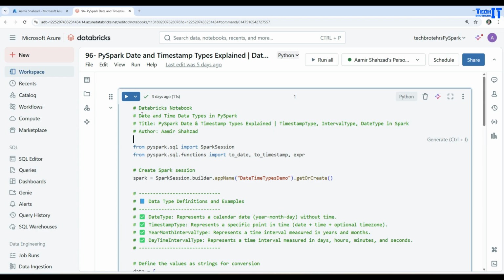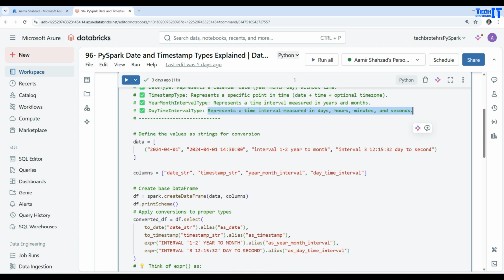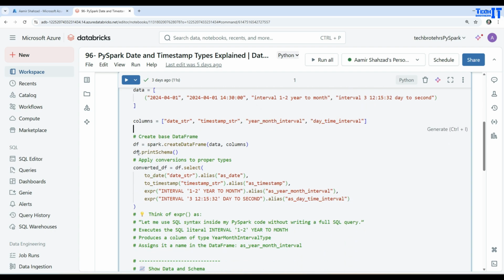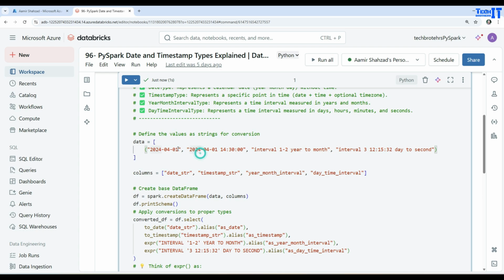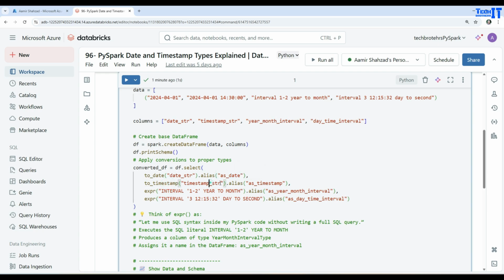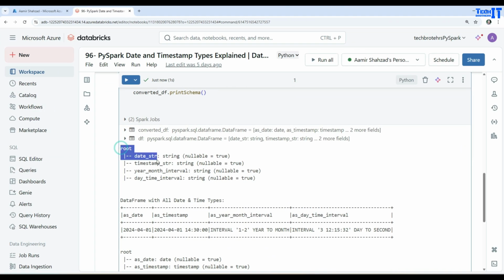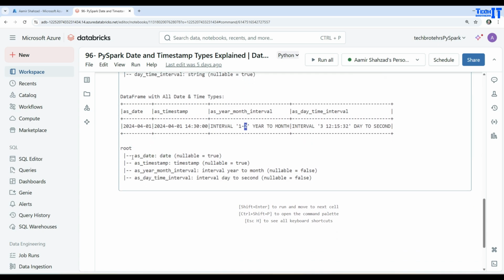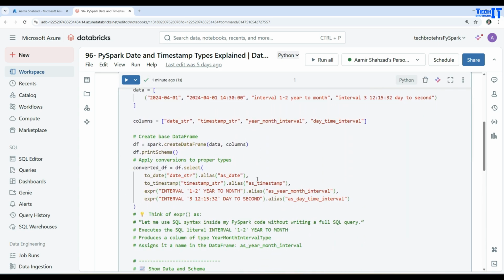PySpark Date and Timestamp Types - DateType, TimestampType, Interval Types | PySpark Tutorial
Unlock the power of PySpark's date and timestamp data types! In this tutorial, we break down DateType, TimestampType, and IntervalType with real-world examples. Learn how to handle date-time data in big data pipelines using PySpark. This video is perfect for data engineers, analysts, and data scientists working with time-based data in Spark.

✅ Topics Covered:

What is DateType and when to use it
Understanding TimestampType with time precision
Interval types for time-based arithmetic
Hands-on examples using PySpark

📌 Ideal for: Beginners to intermediate PySpark users